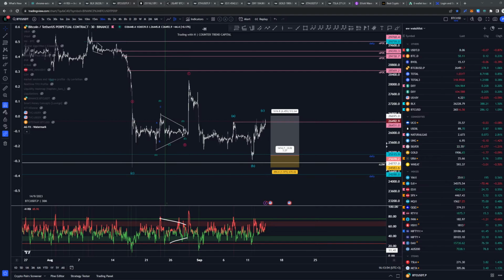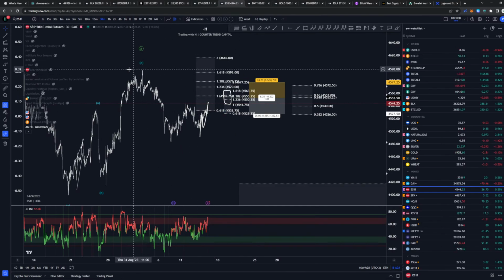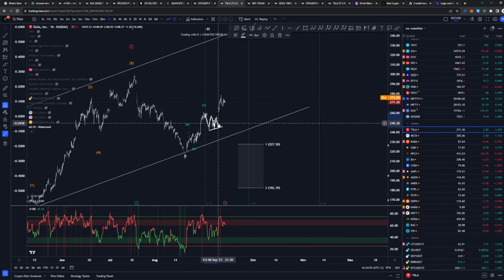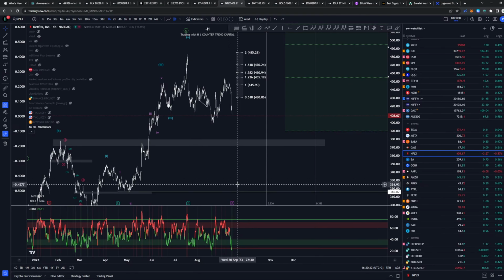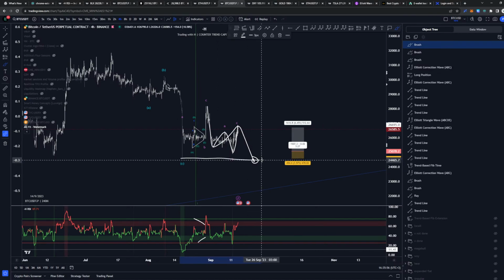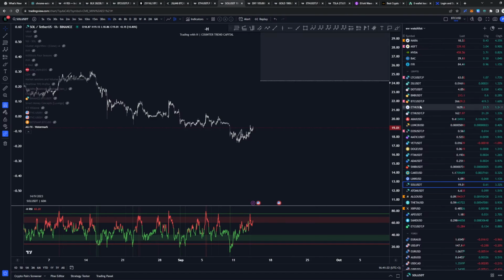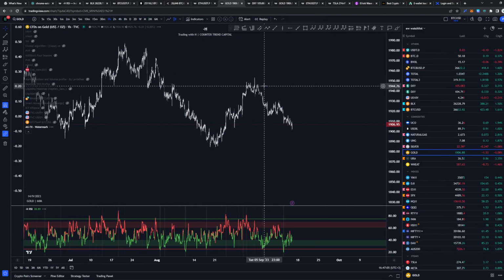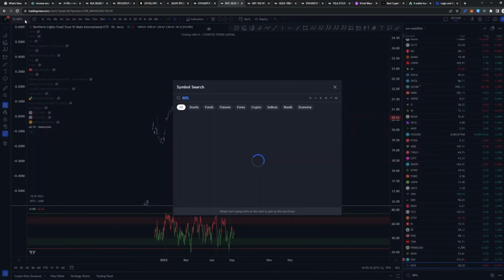Technical Analysis Livestream - Elliott Wave Theory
00:00 Start
01:34 S&P 500
06:48 Dow Jones
08:23 NASDAQ
10:33 DAX
10:52 Australia 200
11:55 TSLA
13:39 AAPL
13:55 AMZN
14:51 MARA
15:43 MSFT
15:49 NVDA
17:14 NFLX
18:03 XLK
22:09 BTC
27:24 ETH
28:23 SOL
28:49 ADA
29:47 FTM
31:20 XRP
32:41 EUR/USD
33:41 GOLD
34:47 USOIL
37:12 US10Y
38:48 TOTAL3